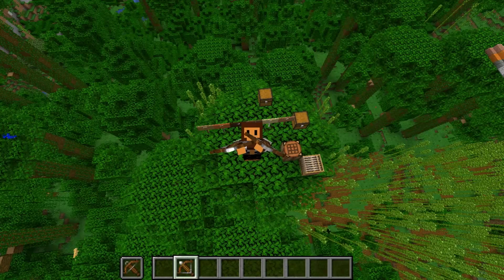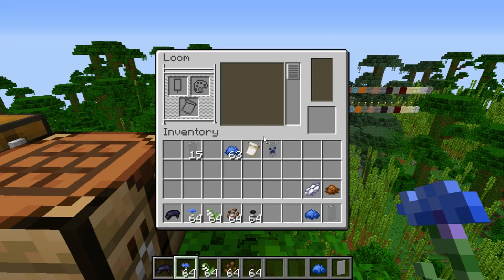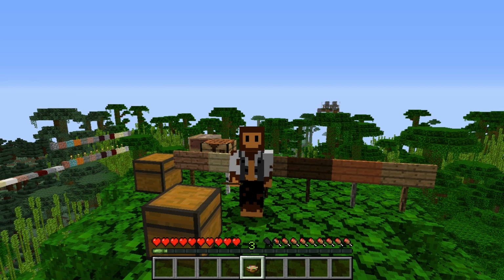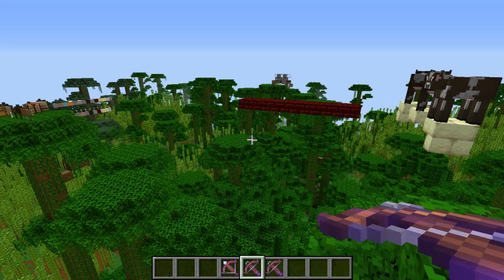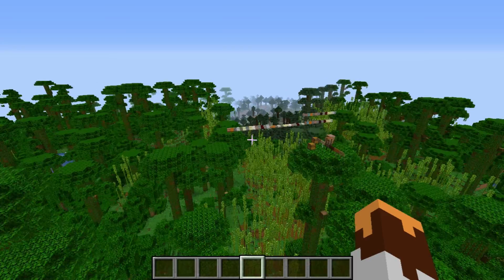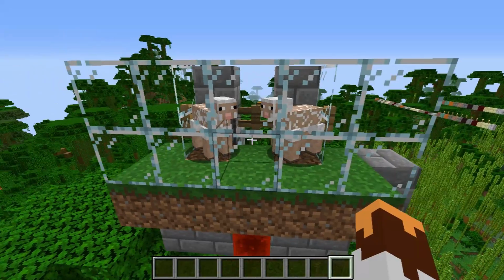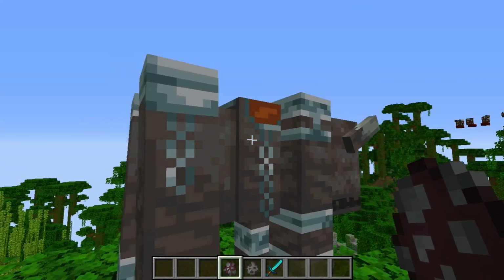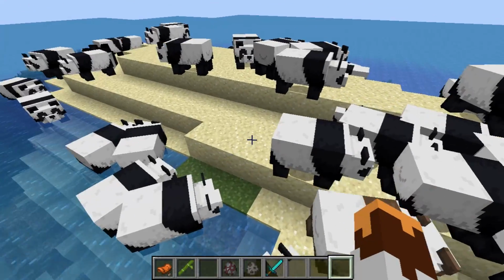Snapshot 18w43a - Pandas Pillagers and MORE!!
We take a look at the new blocks in the game, first impressions of the crossbow and its enchantments, we discover a few bugs and take a look at a suspisious stew. We look at new mobs and just get excited for the new version to come out of the game we all love. By the way, Pandas are the most adorable things ever.